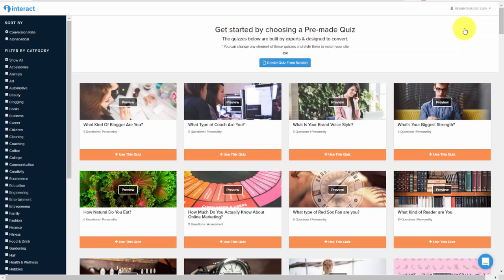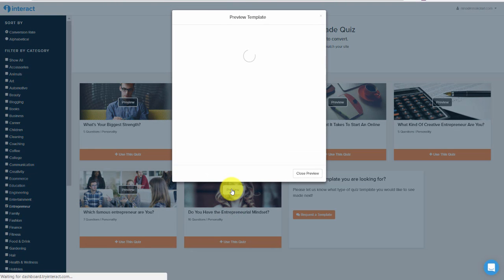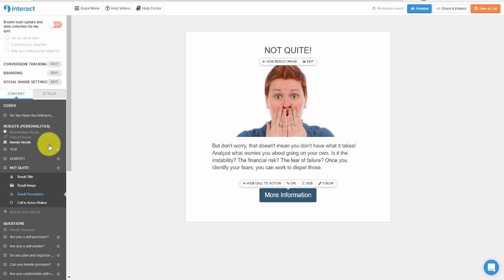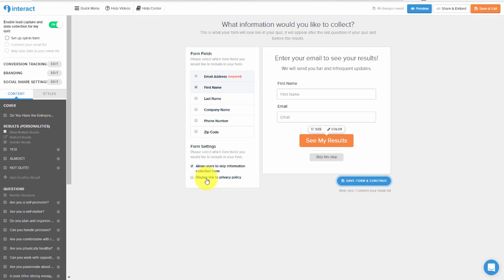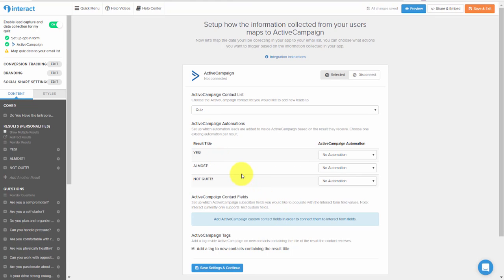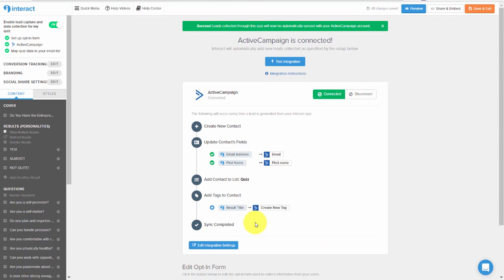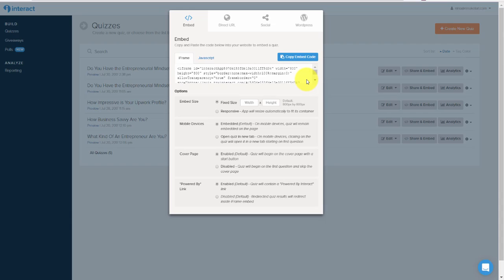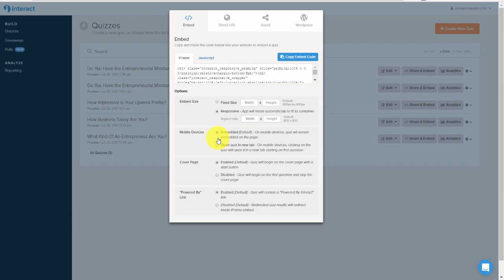How to Create Interact Quiz on Your Website in Minutes